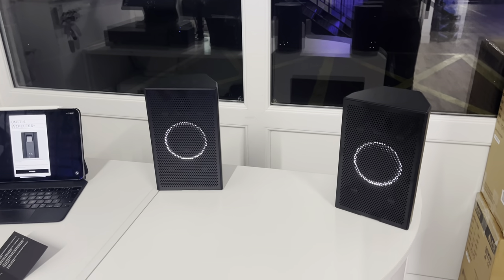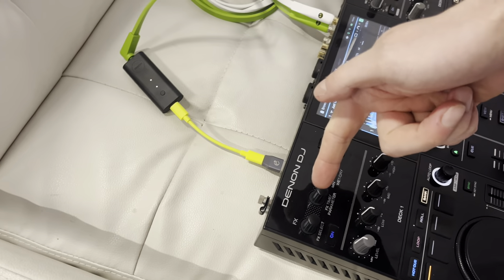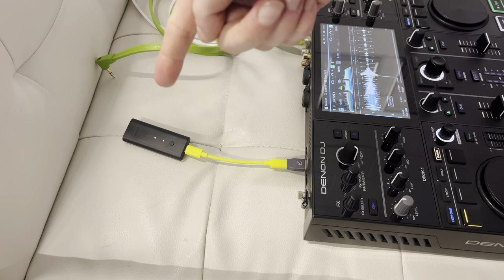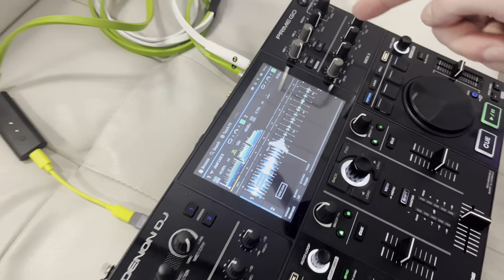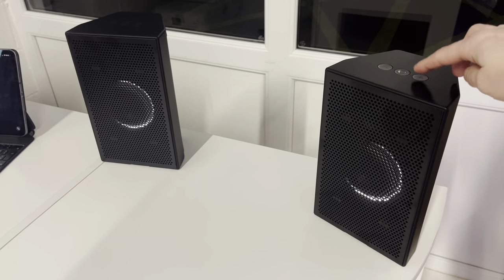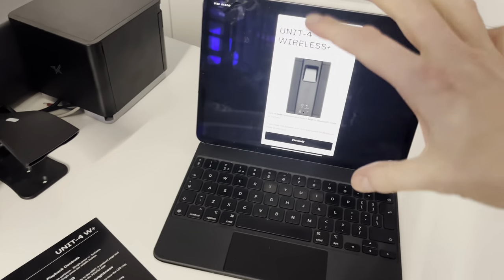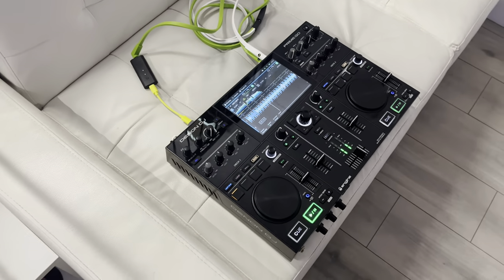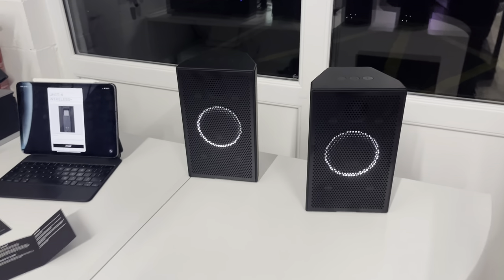AIAIAI Unit-4 | First Look @ AudioLevel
Demo in-store now!